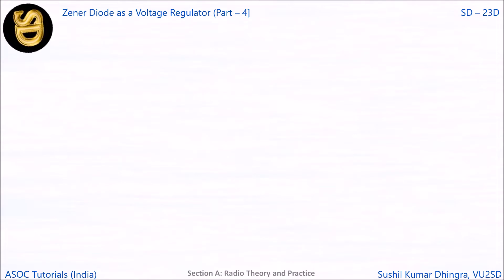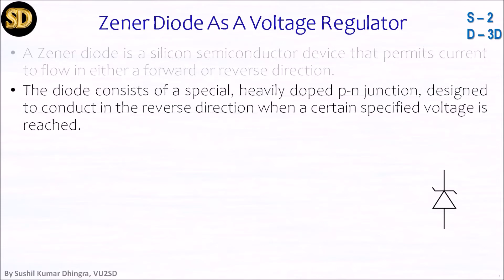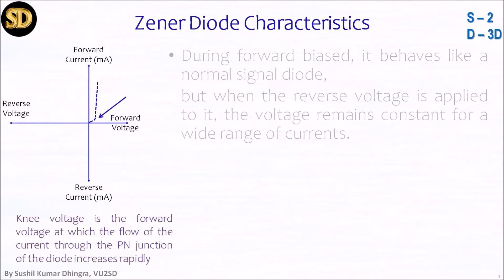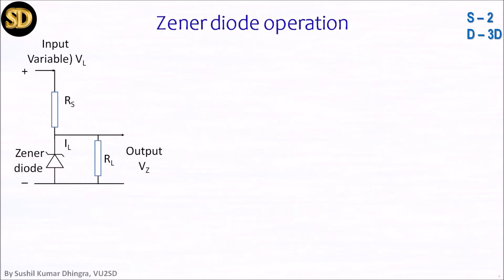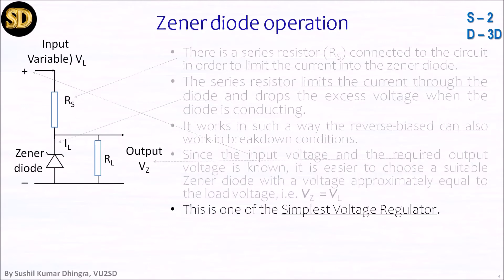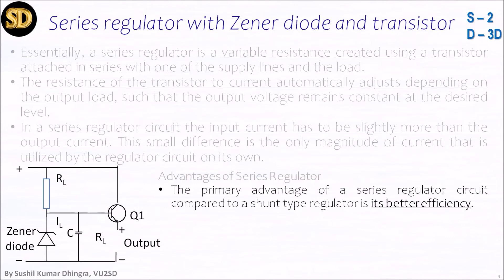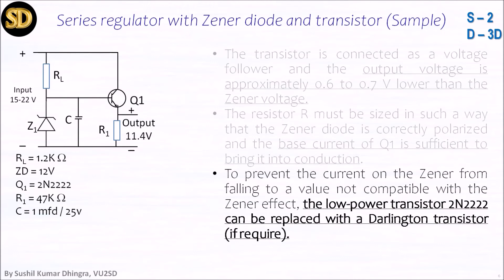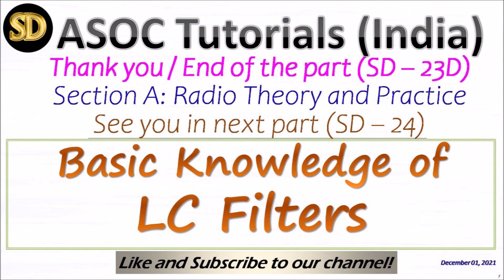Zener Diode as a Voltage Regulator – (SD 23D) – ASOC Tutorials India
Video Highlights
00:00 Introduction